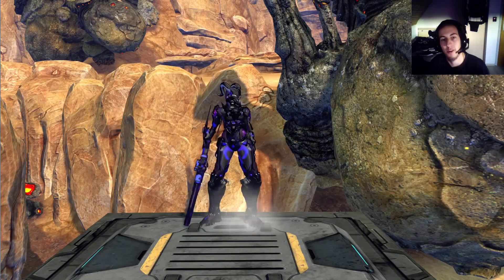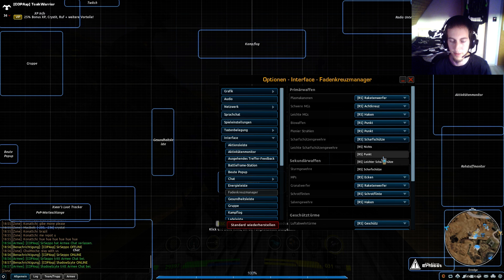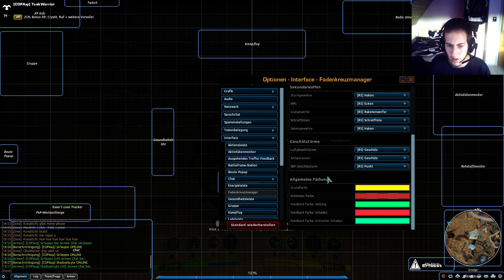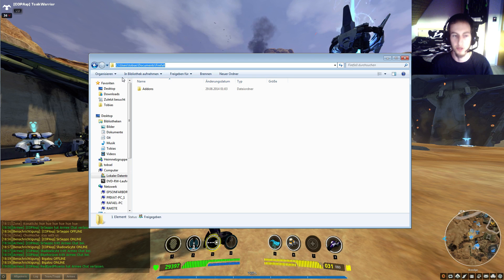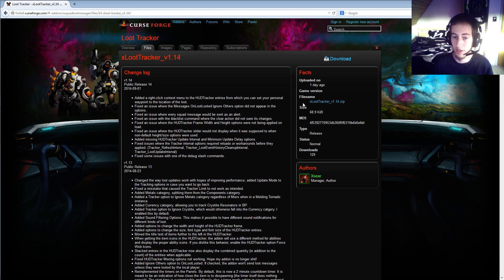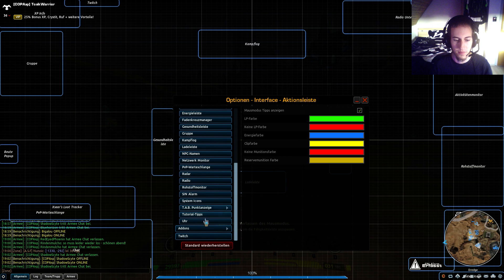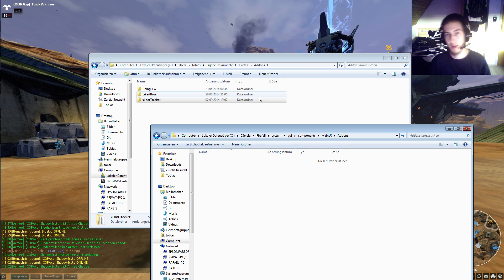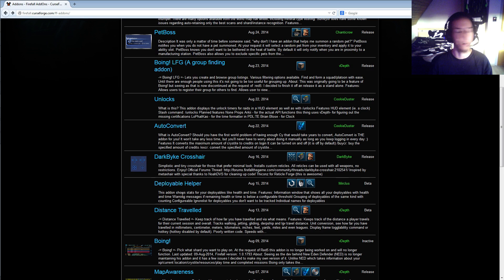FireFall changing crosshair + installing addons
or the FF forum
addon installation:

win7:
C:\Users\username\Documents\Firefall\Addons

steam/non win7
*\Firefall\system\gui\components\MainUI\Addons